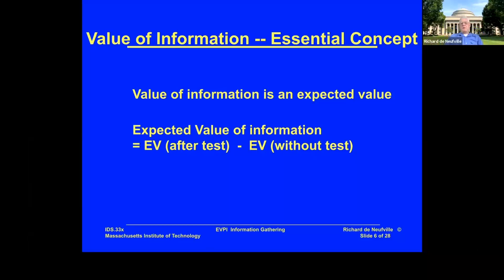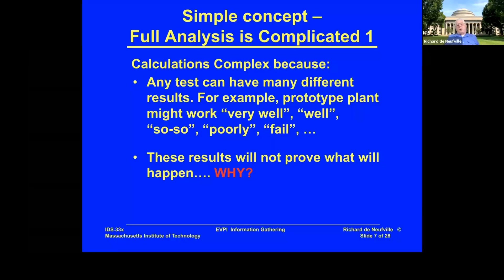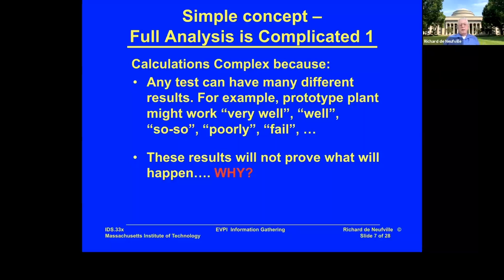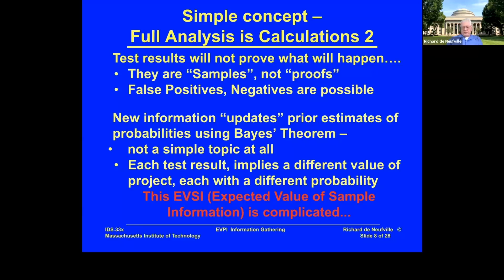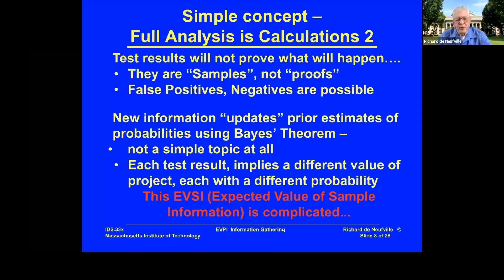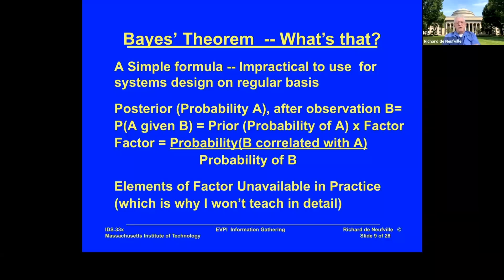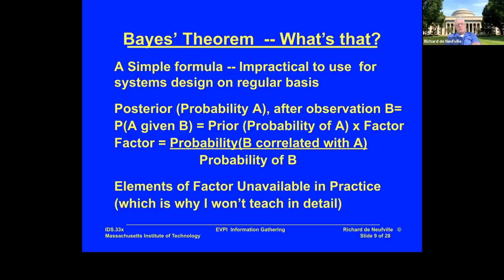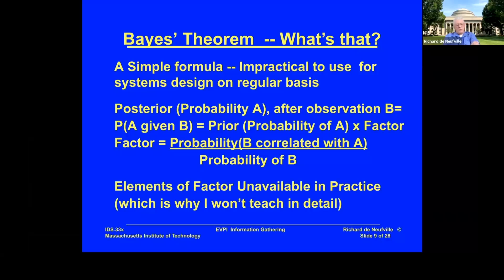Unit 9: Value of Information, Video 2: Value of Test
The value of a test, as of any action in world of uncertainty, is an expected value. It is the positive   value the new information provides decision-makers by enabling them to make a better choice.